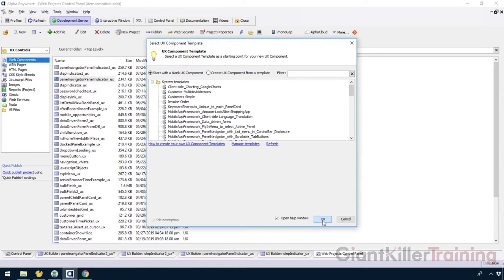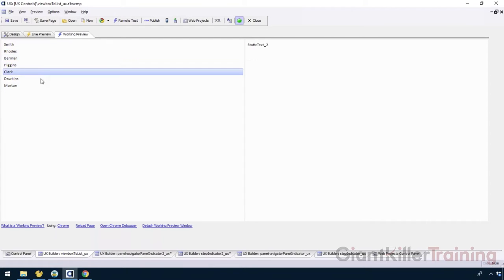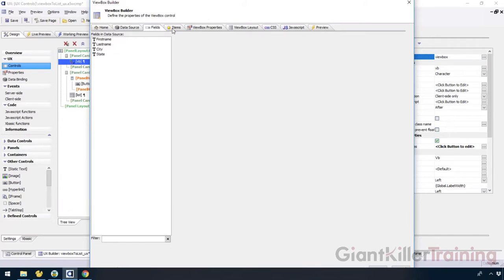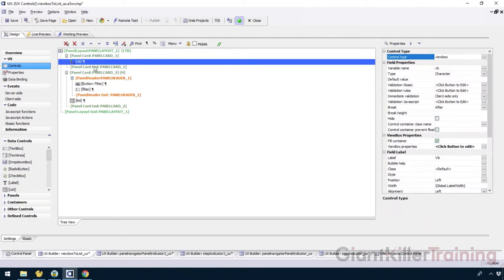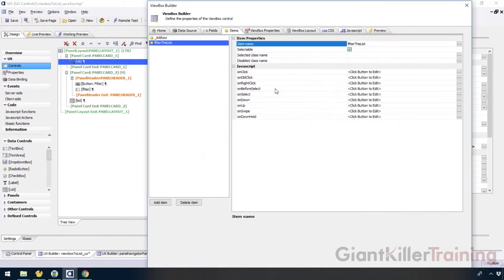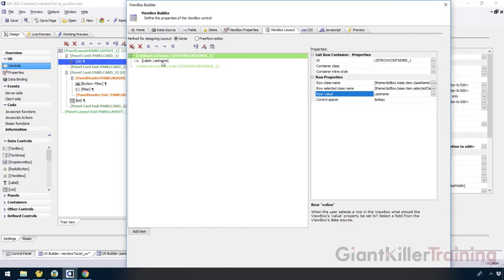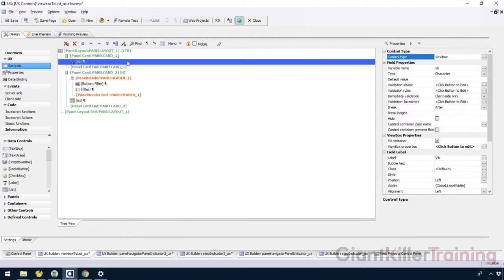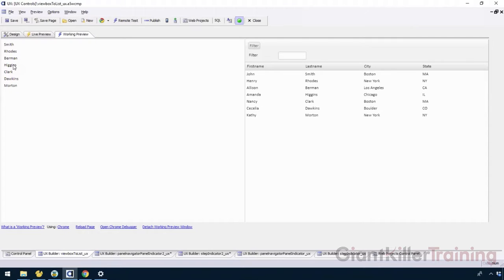GKT ViewBox List Selector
How to use an Alpha Anywhere Viewbox to filter a ListBox control.